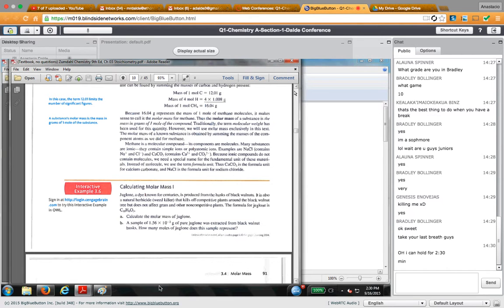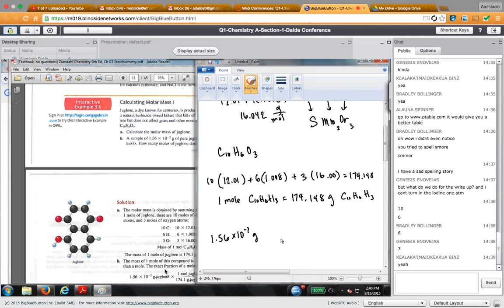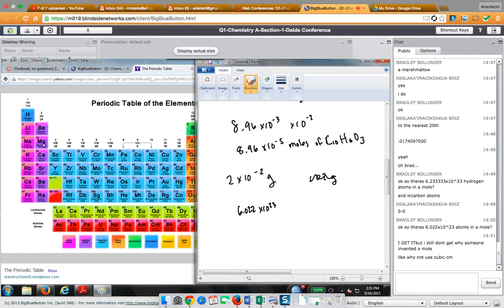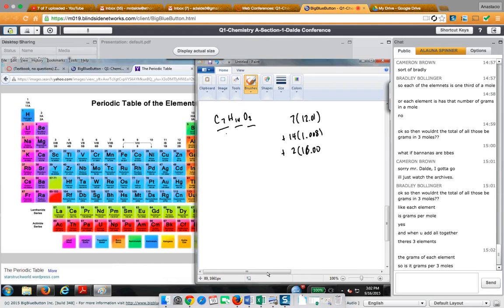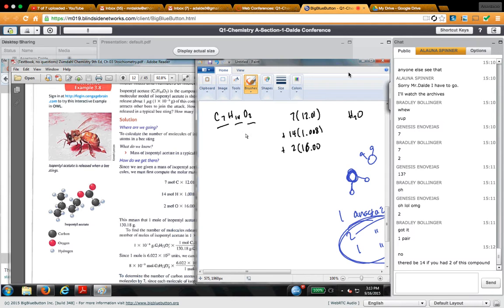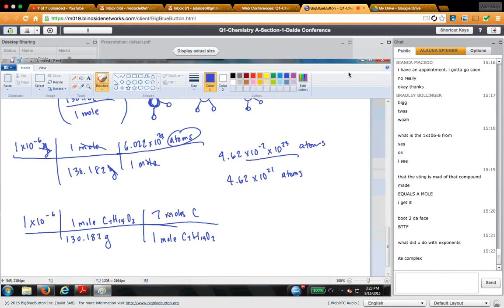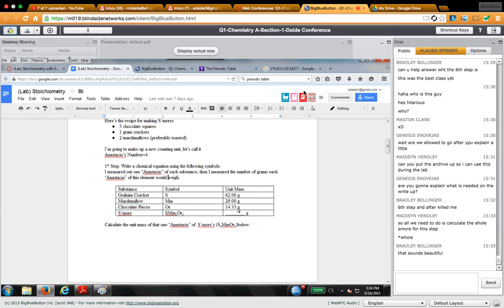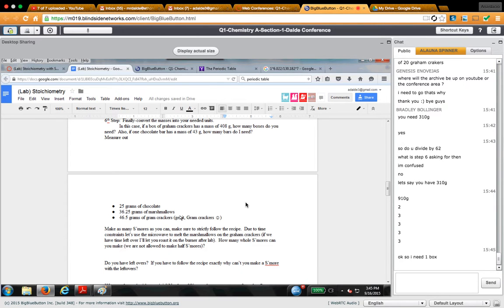Watch Archive 20150916 Chemistry